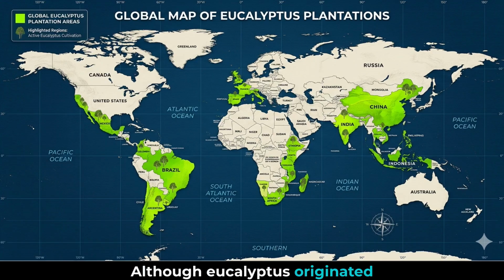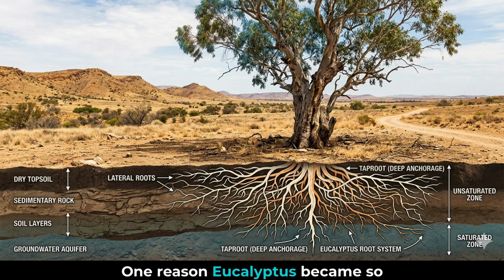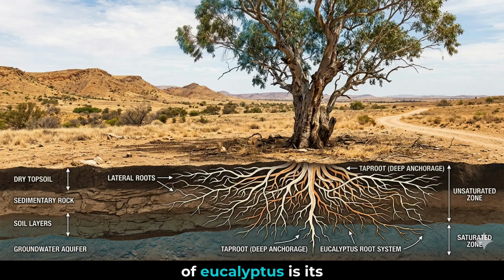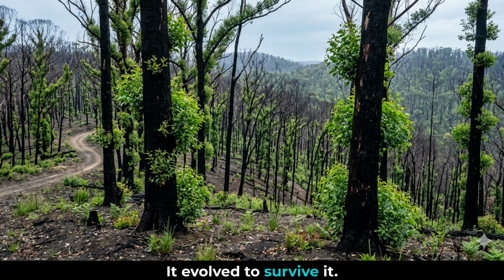Eucalyptus: The Ultimate Guide to Eucalyptus Trees | Tree Talk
The Ultimate Guide to Eucalyptus Trees in California! 🌲Eucalyptus trees are an iconic yet controversial part of the California landscape. Introduced in the 1850s during the Gold Rush, these towering giants changed the Golden State forever. In this ultimate educational guide, we break down everything you need to know about California's eucalyptus trees - from their history and identification to the massive environmental debates surrounding them today.